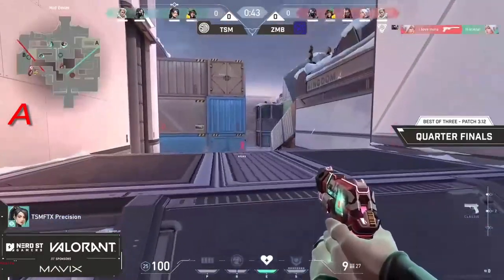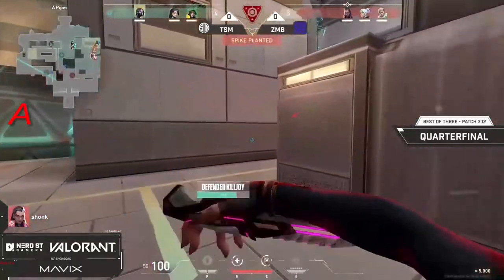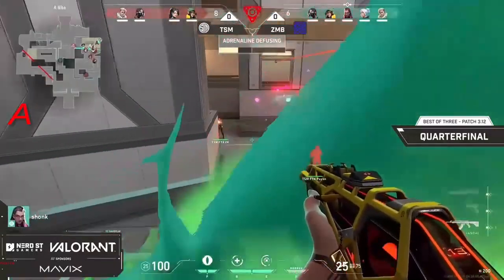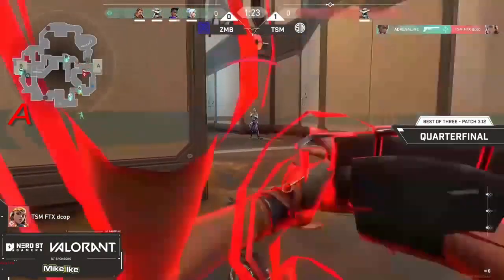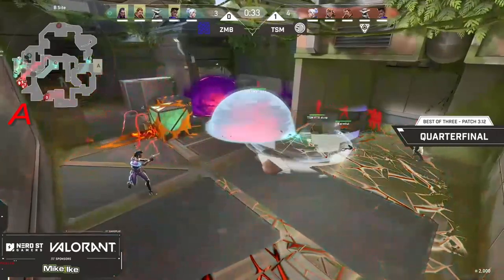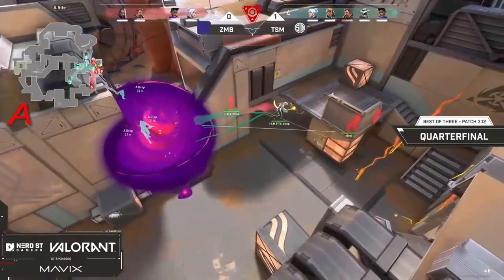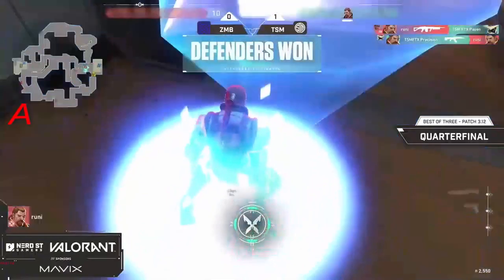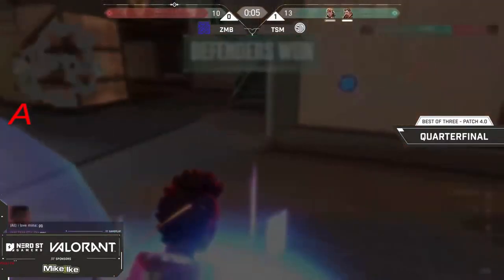TSM Academy vs Zero MarksMen Black | HIGHLIGHTS | Quarterfinals | NSG Winter Championship Open 13.